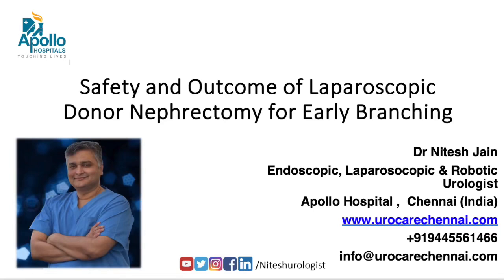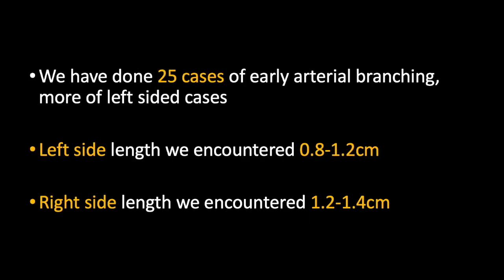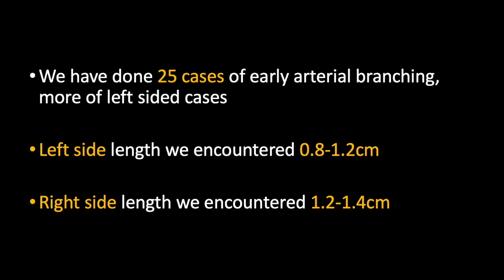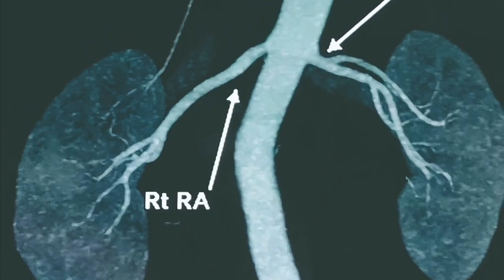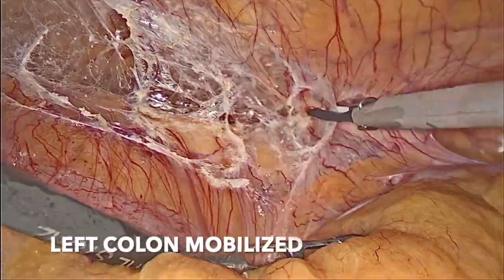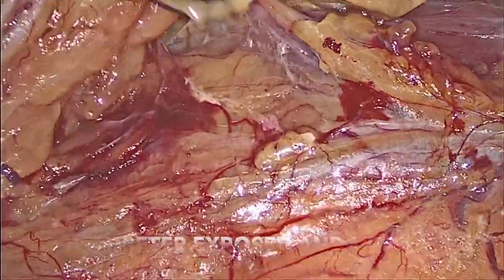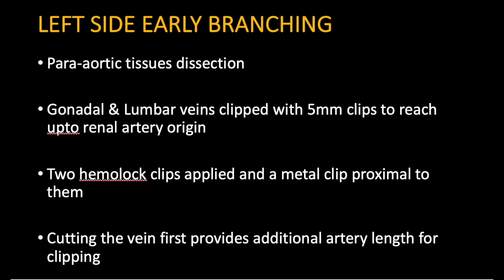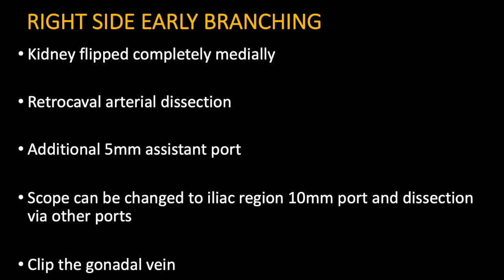Laparoscopic Donor Nephrectomy For Early Branching - Tips and Tricks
Laparoscopic donor nephrectomy is a minimally invasive surgical procedure used to remove a kidney from a living donor for transplantation. The process involves small incisions through which a laparoscope (a thin tube with a camera) and surgical instruments are inserted. This technique is favored because it generally results in less pain, shorter hospital stays, and quicker recovery times compared to traditional open surgery. The donated kidney is then transplanted into a recipient whose kidneys are no longer functioning properly.